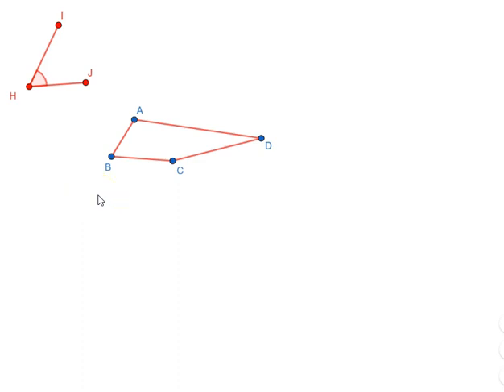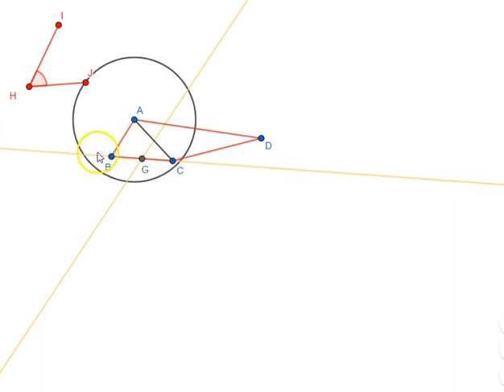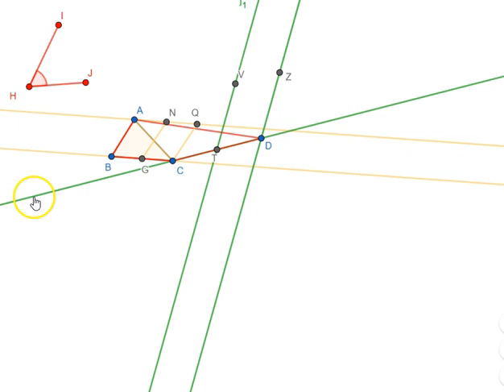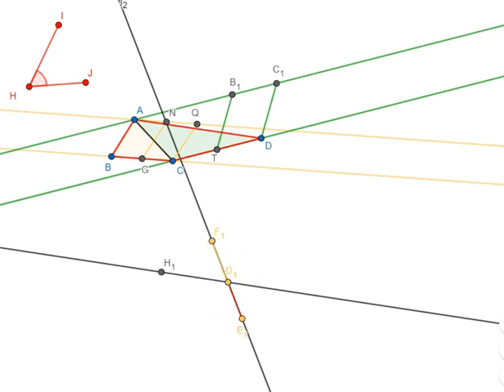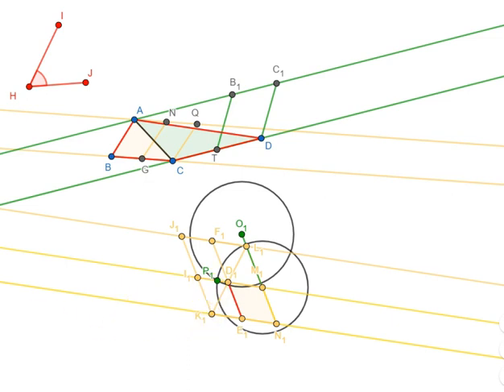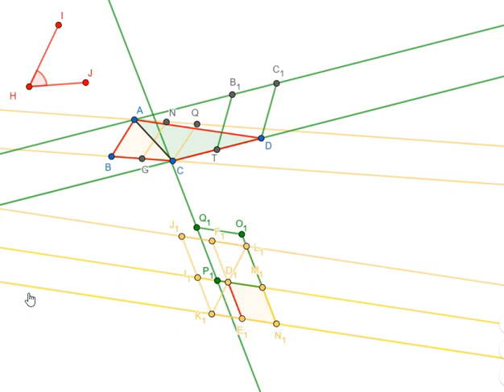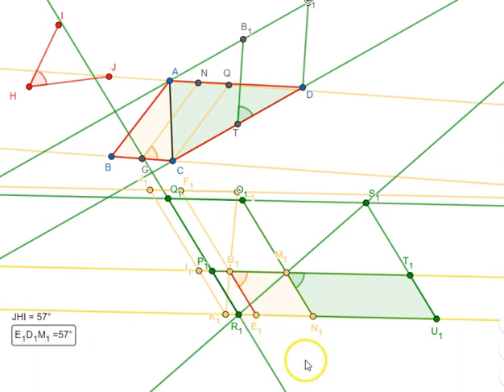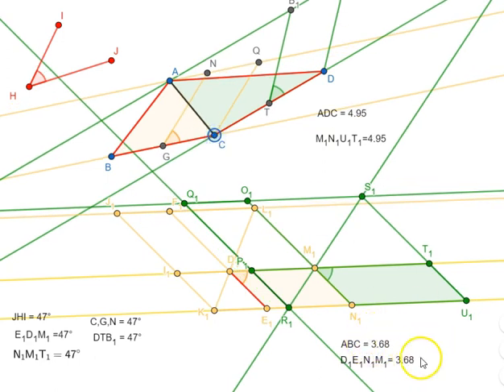Euclid's Book 1 - Proposition 45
To construct a parallelogram equal to a given rectilinear figure in a given rectilinear angle.